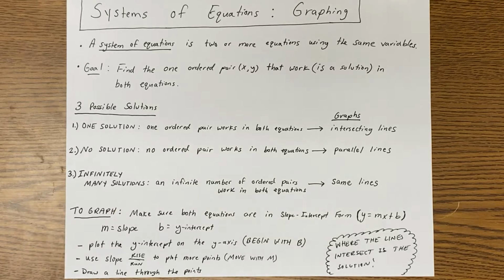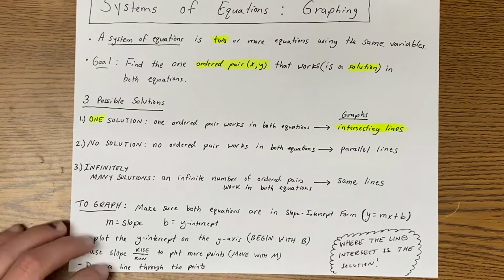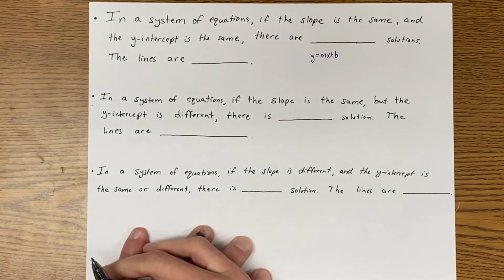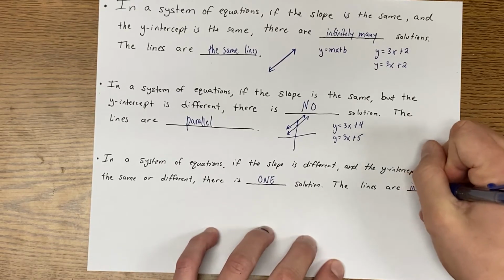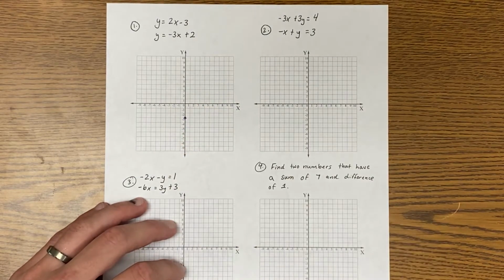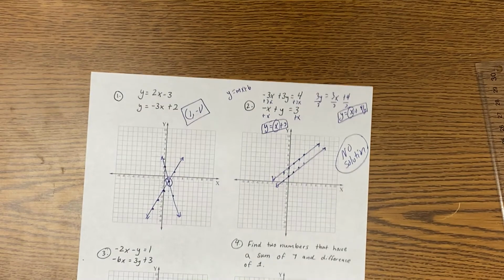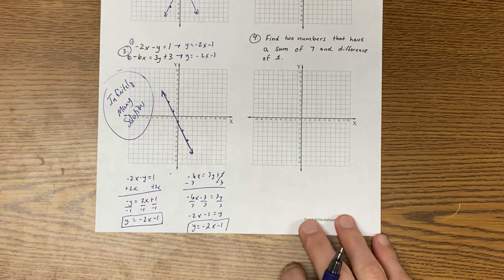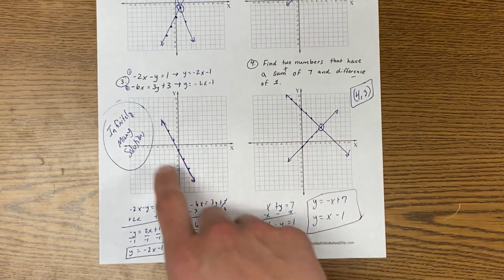Solve Systems of Equations by Graphing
8.EE.C.8a
"Analyze and solve systems of two linear equations. Understand that solutions to a system of two linear equations in two variables correspond to points of intersection of their graphs, because points of intersection satisfy both equations simultaneously."

Learn how to solve a system of linear equations by using the graphing method!
1) Make sure both equations are in Slope-Intercept Form (y = mx + b).
2) Graph both lines - begin with B; move with M
3) Find solution - intersecting lines (one solution), parallel lines (no solution), same line (infinitely many solutions).